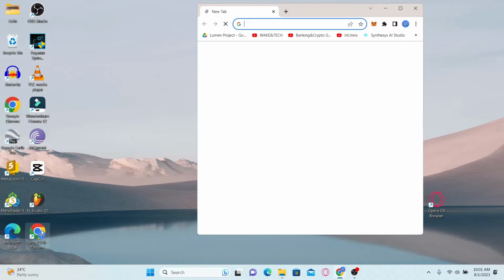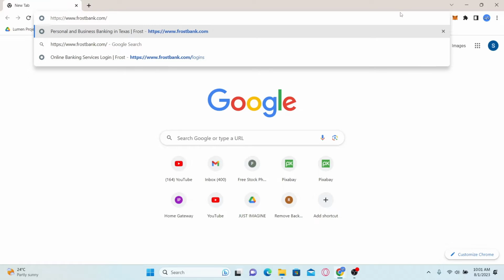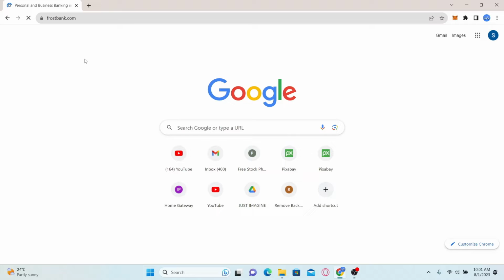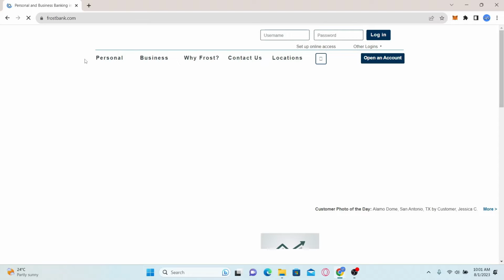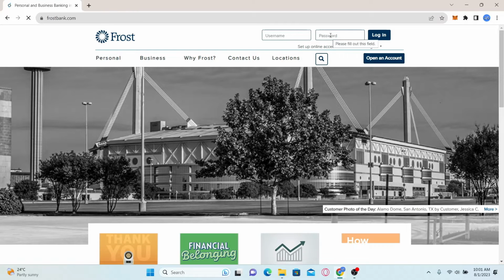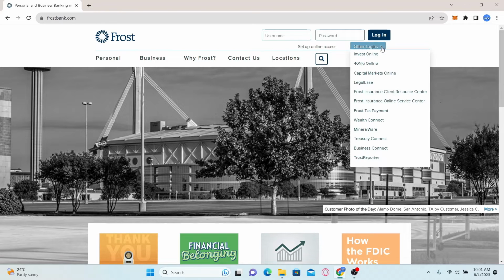Frost Bank Account Login: How to Sign into Frost Bank Account (2023)?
In this video, I'll show you how to log in to your Frost Bank account. This is the account you use to manage your money, pay bills, and transfer funds.

0:00 Intro
0:11 Frost bank login Tutorial
1:05 Outro
All the video tutorial shown or described on this Channel is for the educational and informational purpose for the users facing problem with their daily banking or crypto topics. In case of any copyrighted material found on the video, do stay in contact with us through Youtube.